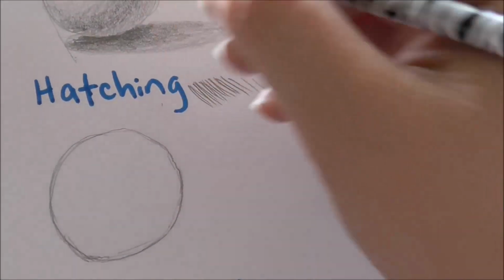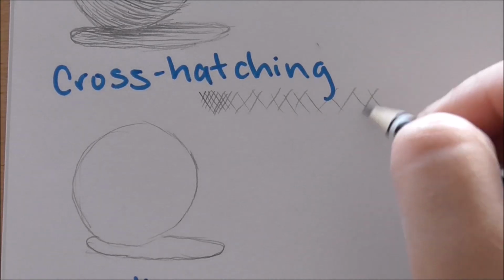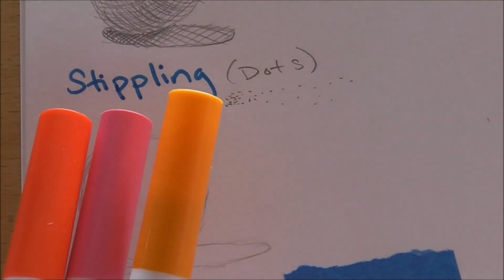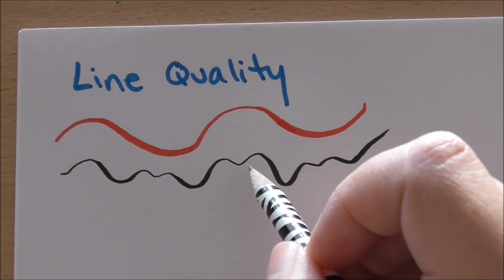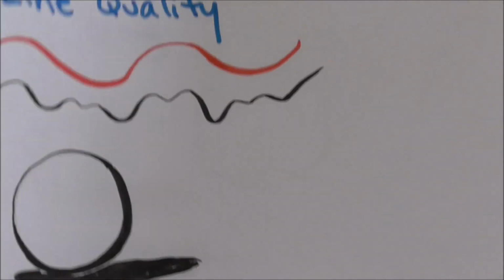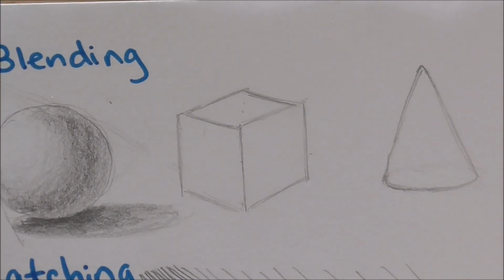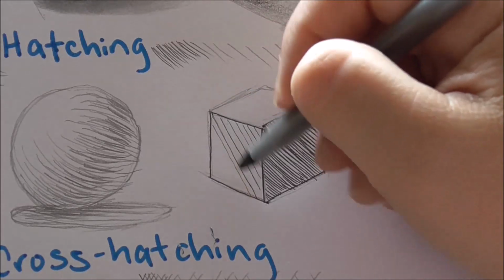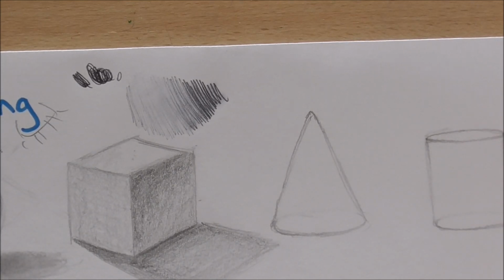Pen Shading Techniques